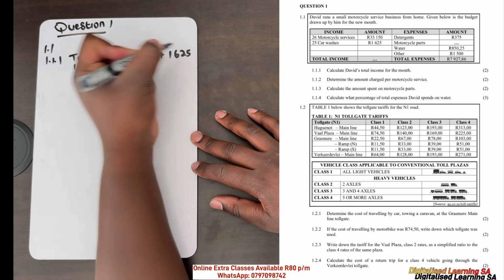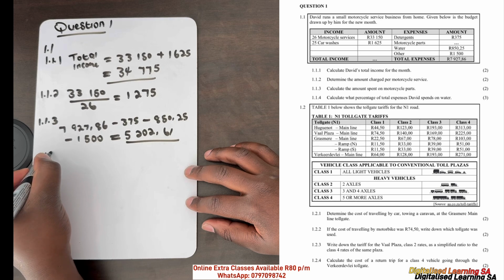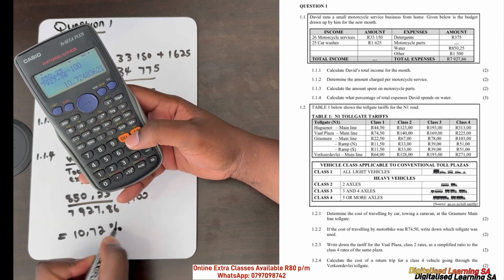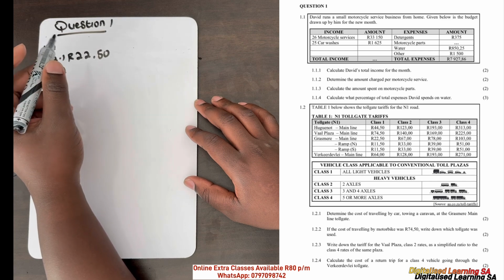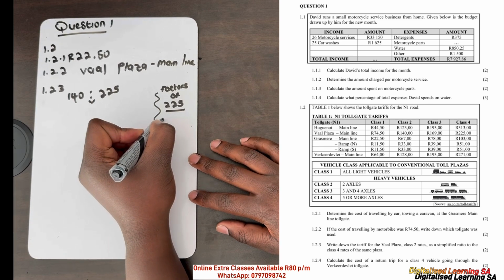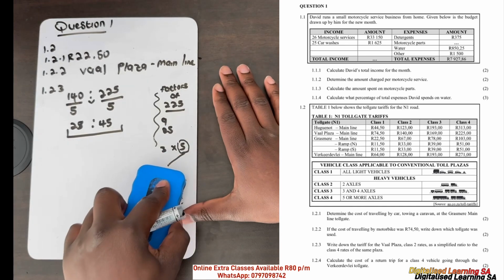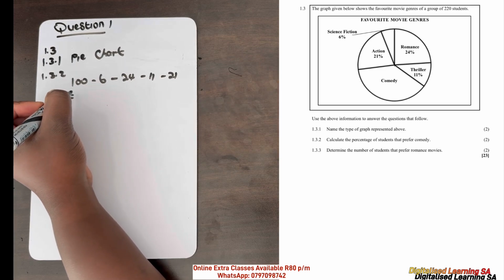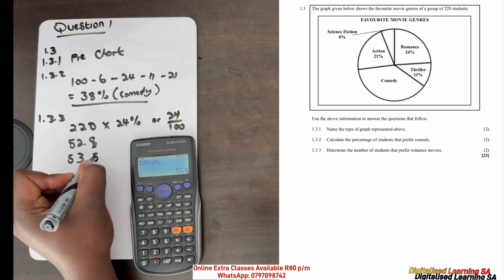Grade 12 Maths Literacy | Exam Paper 2025 | Term 2 | Finance & Data Handling | 23 Marks